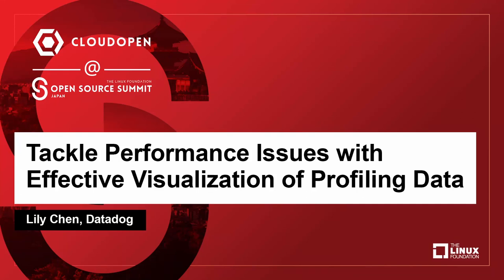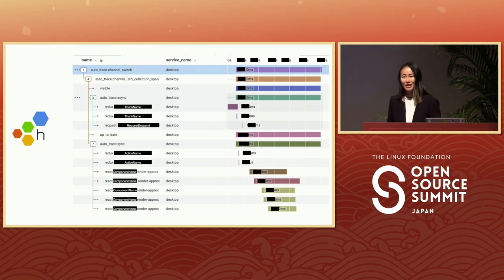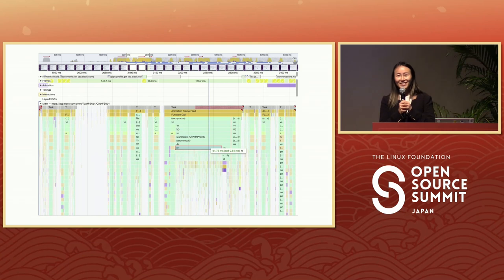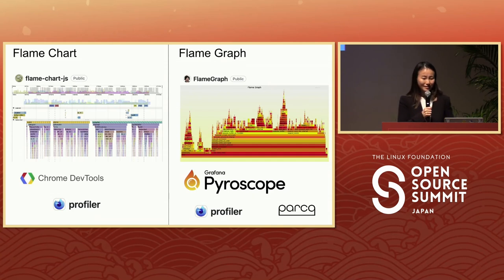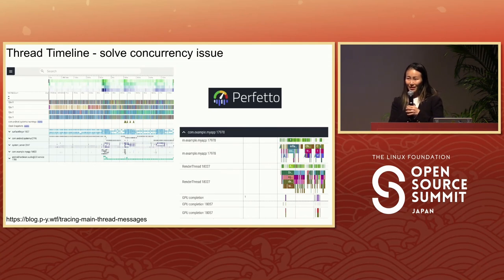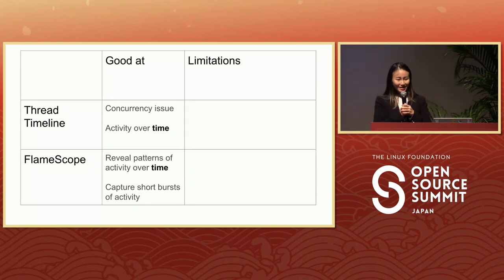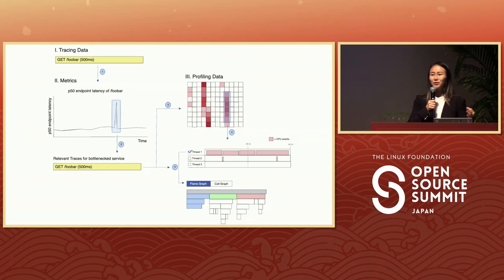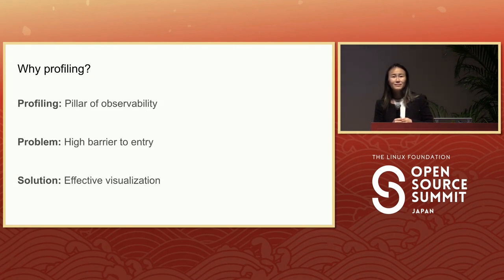Tackle Performance Issues with Effective Visualization of Profiling Data - Lily Chen, Datadog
Efficiency and performance are increasingly important parts of software development. As such, more and more engineers are incorporating profiling into their observability workflow. Yet, non-experts often struggle with profiling. This is where effective visualizations can really shine. Flame Charts and Flame Graphs are the visualizations most people first encounter in profiling. However, it is not the only visualization tool, nor the most effective one in many situations as a standalone product. This talk covers other open source tools for visualizing profiling data in order to better tackle performance issues.